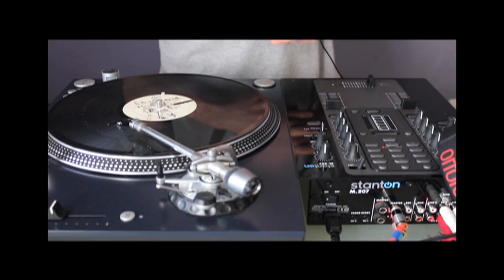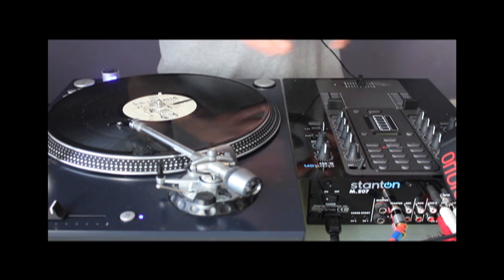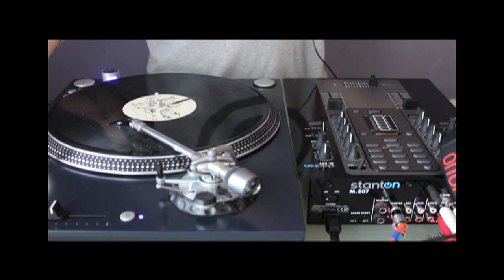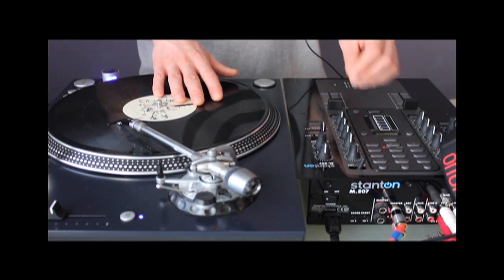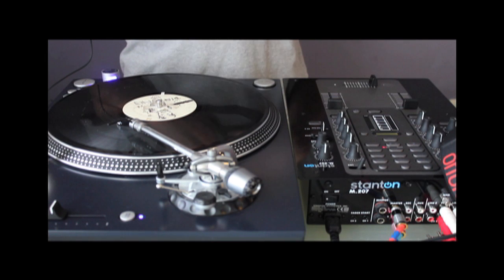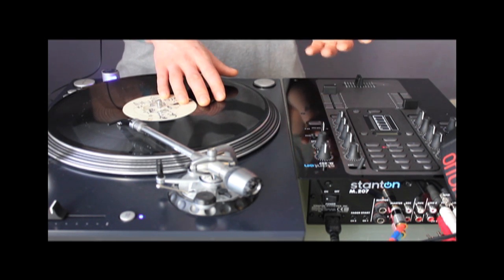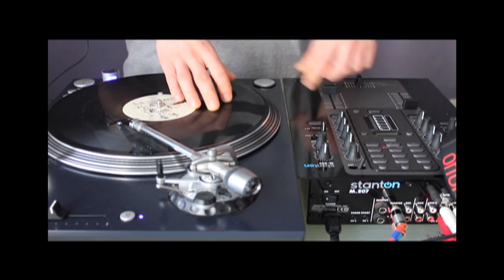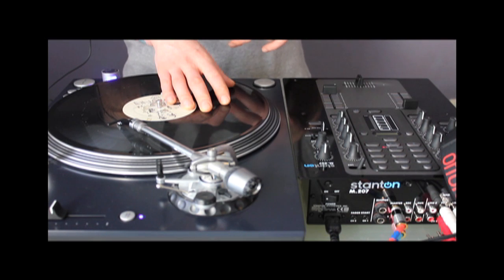"Drumming" (1/2) Turntablism Education by QSU Guest Professor Alex Sonnenfeld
This lesson (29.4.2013) tackles drumming and some helpful hints related to this playing style of turntablism.

Weekly on Monday 9am CET you will find a new lesson related to the content of turntablism: including scratching, drumming, music theory, beat production, and routines. I will tackle famous scratch techniques and explain methods to create something new with it. The different topics of my show provides every type of playing skill level and you find an overview of the upcoming shows on my YouTube Channel or at the QSU.
My aim is to give an insights on my exclusive tutorial series "Real instrument Skratching" at the QSU and to inspire people to join the Qbert Skratch University community. Furthermore I would like to present my thesis "Bewegungslehre" and explain my S-Notation system step by step for beginners. This education program includes lots of practice with clapping, counting, and simple explanations of how to incorporate music theory with the turntable instrument.
In case of any questions related to the content or the practical conversion of scratch & drum-patterns, I can give you some helpful hints and tips.